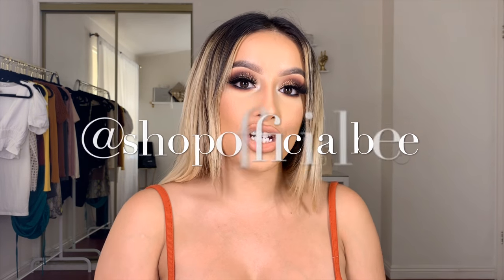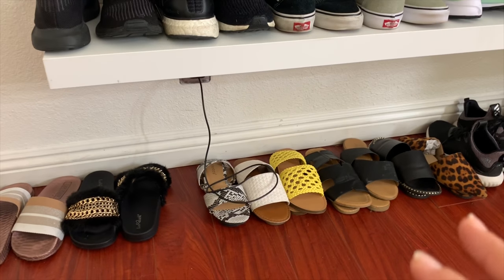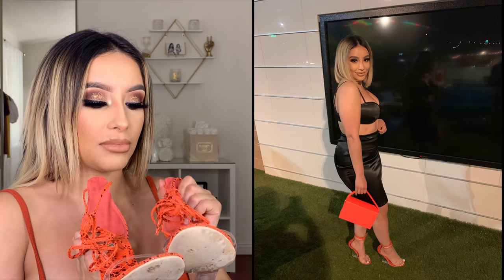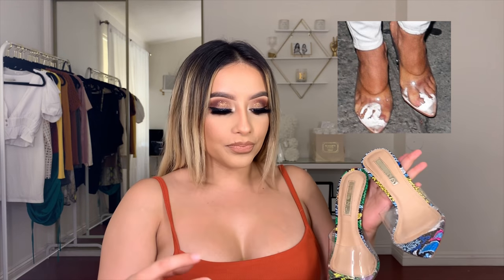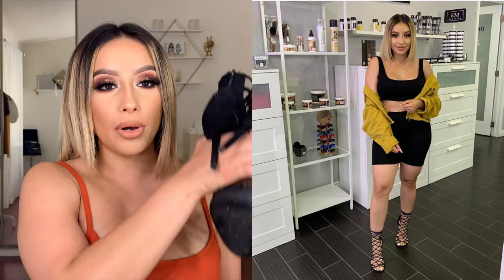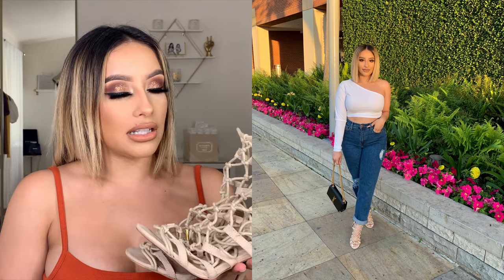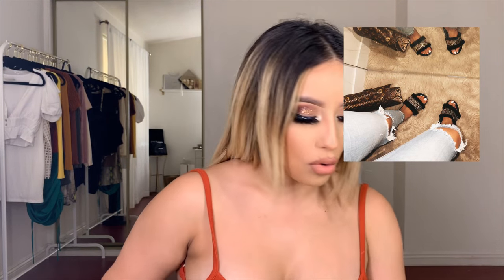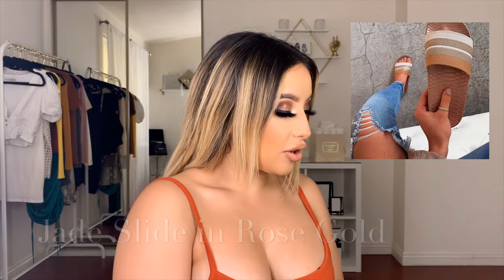Review on Heels/ Flats || Erika Rodriguez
Hi babes!

I hope you guys like this video! I’ll be doing more ! 💗 I named the heels/ flats in the video, I know I missed 2 but I couldn’t find the name 😭

 "muaerika"